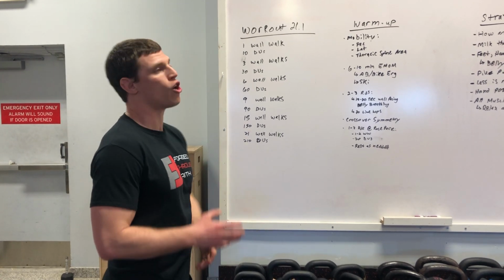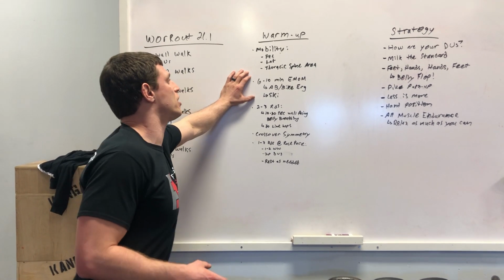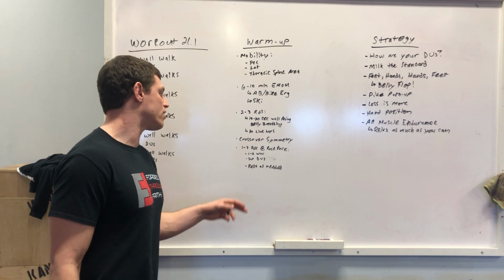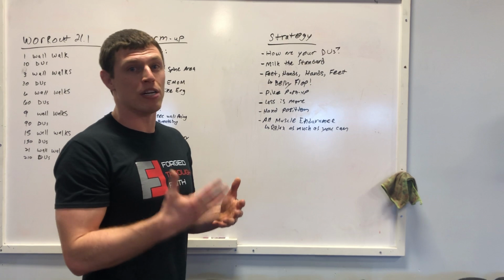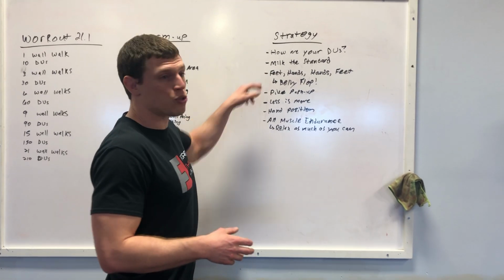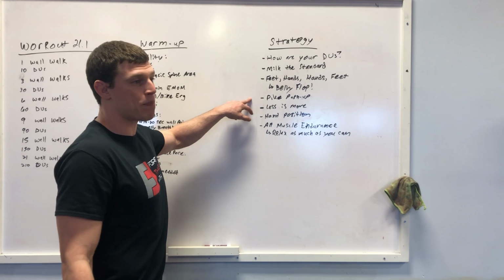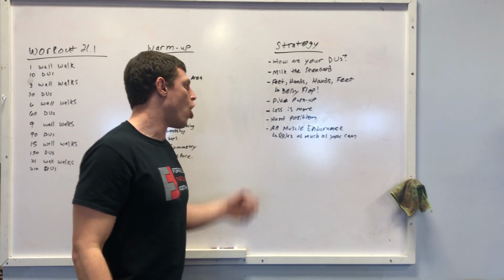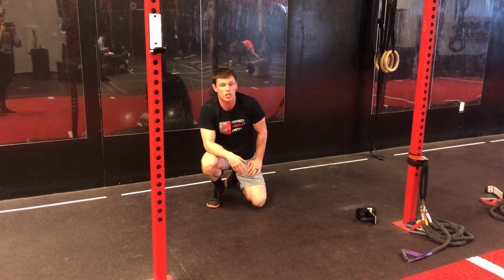Open Workout 21.1 Tips and Tricks